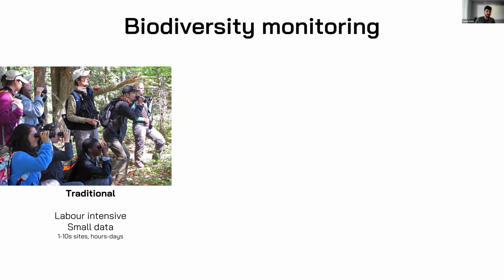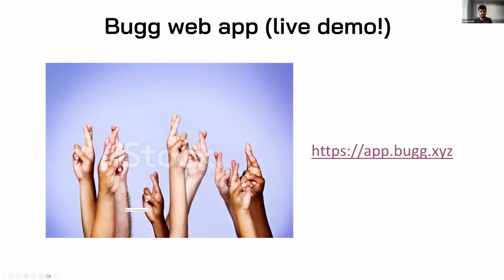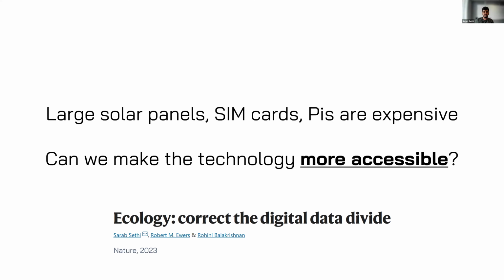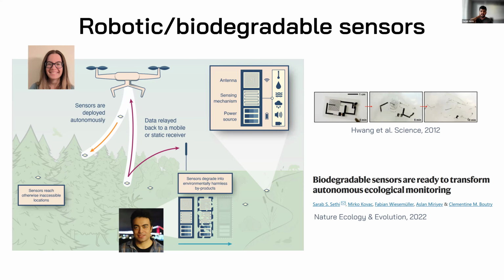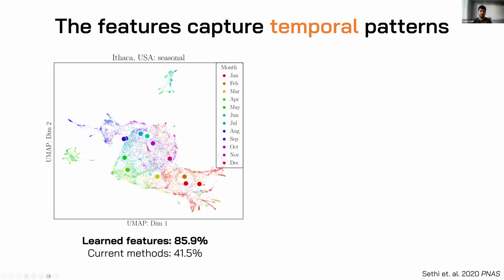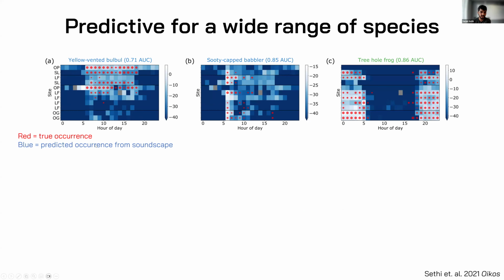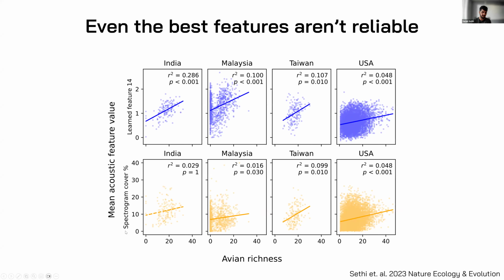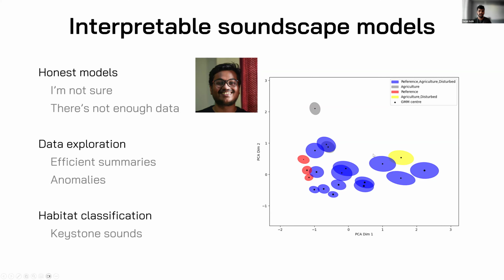BioacousTalks: Fully Automated Ecoacoustics with Sarab Sethi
Dr. Sarab Sethi leads the Ecosystem Sensing research group at the Imperial College of London. His group has developed recording devices, an online platform for receiving, storing and analyzing data, and also state-of-the-art machine learning models to go from raw data to ecological insights.

Here is more information about his presentation: Anthropogenic pressures are causing ecosystems around the world to change at an increasing rate. Accurate and high level monitoring of these changes is necessary, yet traditional survey techniques are often taxonomically focussed, laborious, or scale poorly. In this talk we will explore how fully automated eco-acoustic monitoring can address the challenge of accurately mapping large scale ecological changes over long time periods. We will cover rugged recording devices which upload audio in real-time directly from the field as well as the state-of-the-art machine learning analyses being developed to make sense of the incoming data. In addition to covering the technology, we will discuss how eco-acoustic monitoring is being used to solve real ecological challenges; from a tropical forest fragmentation experiment in Malaysian Borneo (SAFE Acoustics to a study investigating the composition and dynamics of avian communities in Norway (Sound of Norway As eco-acoustic monitoring continues to mature, there will be countless more opportunities for it to contribute to fundamental scientific discovery, evidence based nature management, and sustainable policy development.